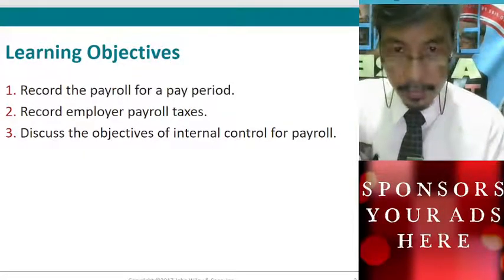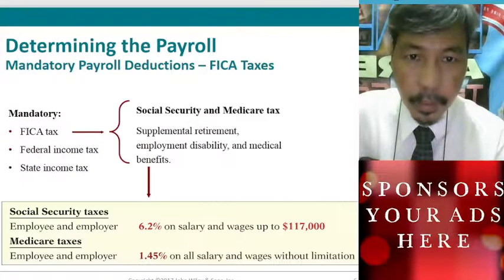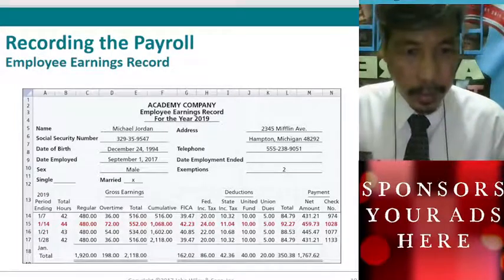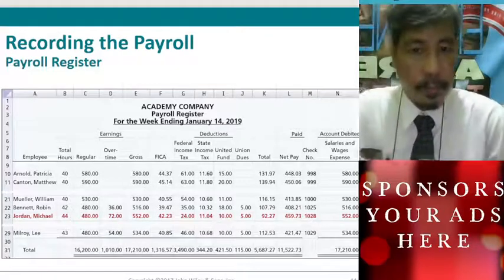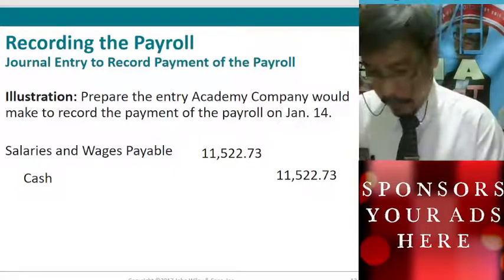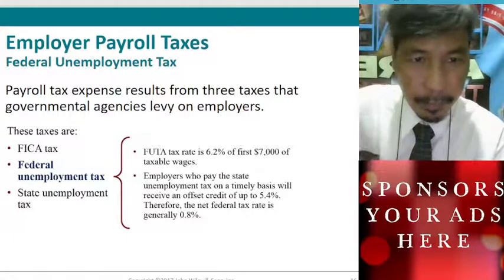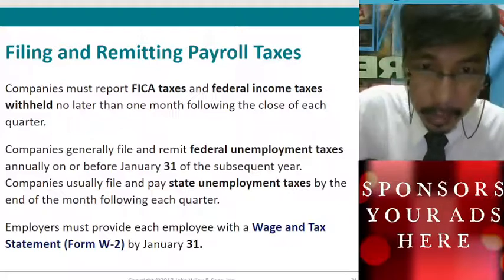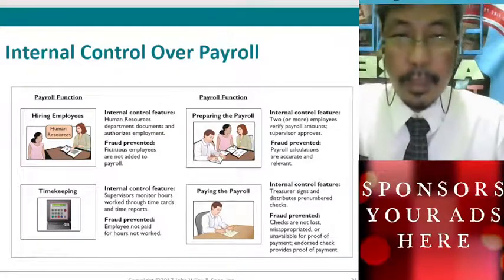Engineer Explains the Accounting Side of Payroll Accounting [ IED2 Financial Accounting Ch16 ]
IED2 Financial Accounting
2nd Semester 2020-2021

Chapter 00: Textbook Cover & Table of Contents
Chapter 01: Accounting in Action
Chapter 02 The Recording Process
Chapter 03 ADJUSTING the Accounts
Chapter 04 Completing the Accounting Cycle
Chapter 05 Merchandising Operations
Chapter 06 Inventories
Chapter 07 Fraud, Internal Control and Dishonesty
Chapter 08 Accounting for Receivables
Chapter 09 Plant Assets, Natural Resources & Intangible Assets
Chapter 10 Liabilities
Chapter 11 Corporations: Organization, Stock Transactions & Stockholders Equity
Chapter 12 Statement of Cash Flows
Chapter 13 Financial Analysis
Chapter 14 Time Value Of Money
Chapter 15 Reporting and Analyzing Investments
Chapter 16 Payroll Accounting